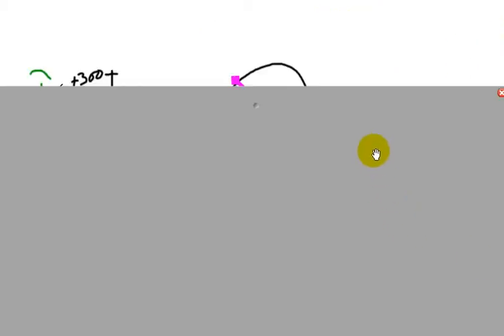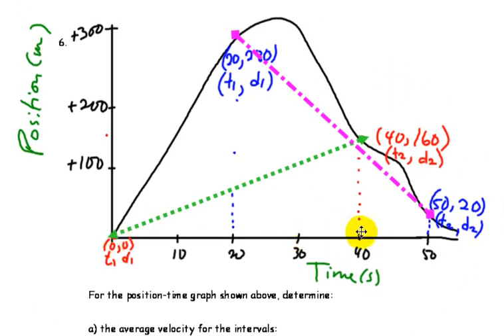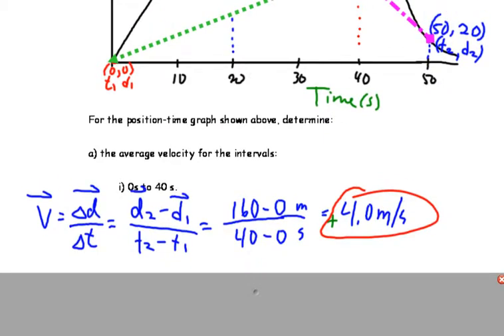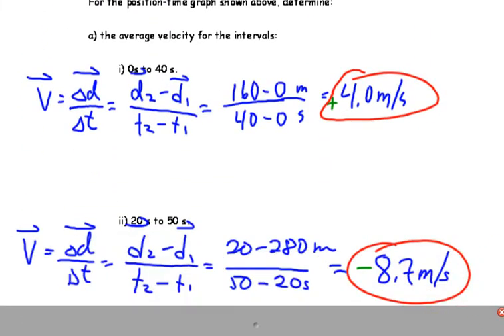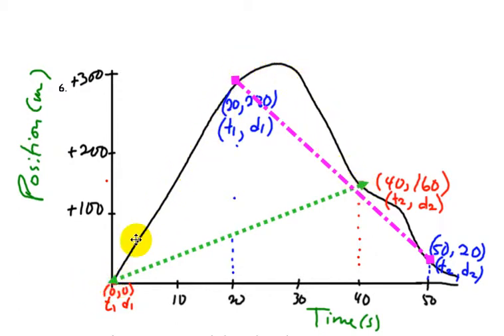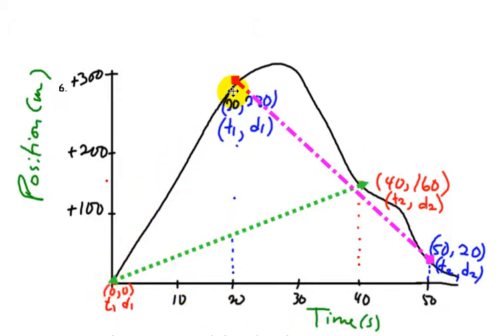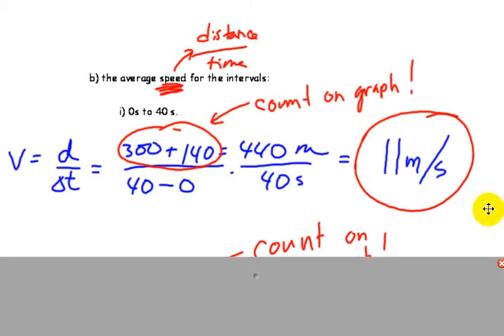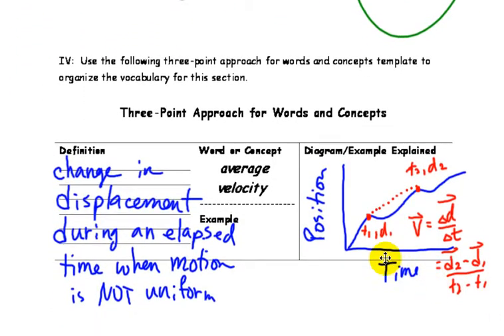Unit ID Speed and Velocity PIIB